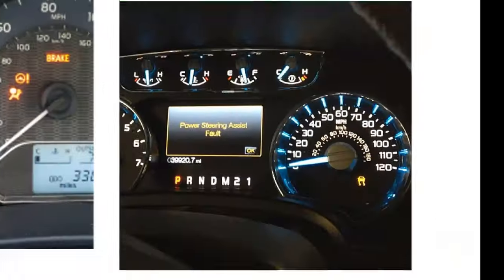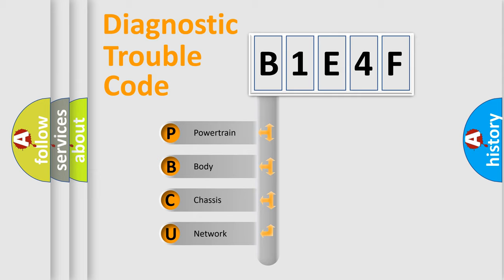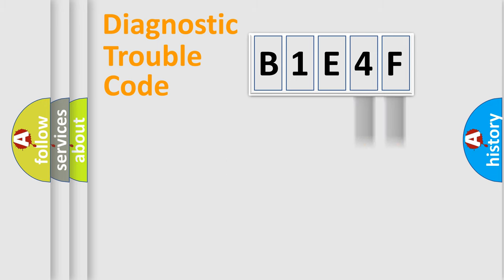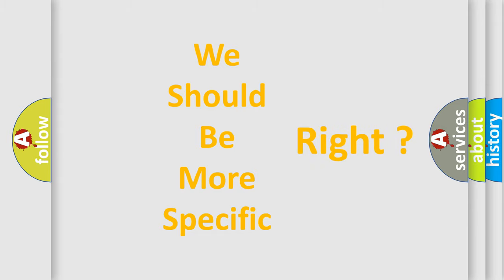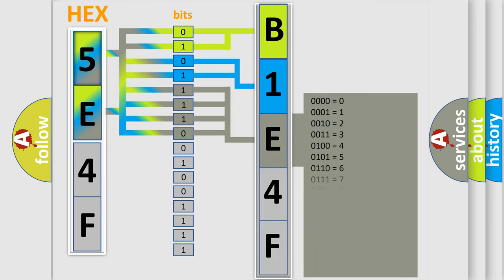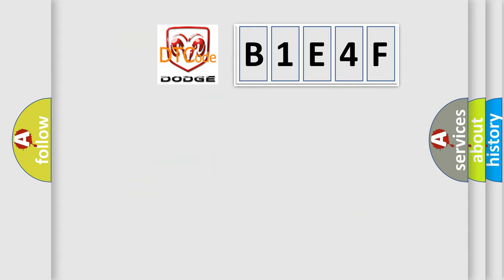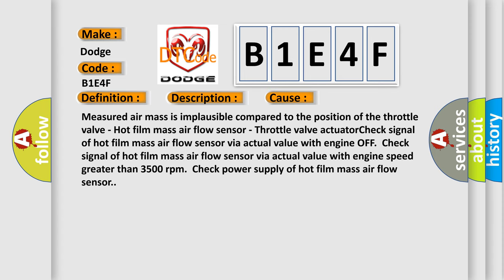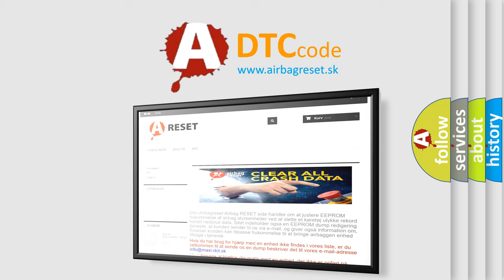DTC Dodge B1E4F Short Explanation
Contents:
0:21 Basic DTC analysis according to OBD2 protocol standard.
1:48 Insight into programming
2:58 A diagnostically understandable description of the Diagnostic Trouble Code
3:05 Basic error definition

Make:
Dodge
Code:
B1E4F
Definition:
MAF Sensor
Description:
Measured air mass is implausible compared to the position of the throttle valve.Air mass measured by hot film MAF sensor is too low.The cycle duration of the HFM signal is too long.Check sensor signal and voltage.
Cause:
Measured air mass is implausible compared to the position of the throttle valve - Hot film mass air flow sensor - Throttle valve actuatorCheck signal of hot film mass air flow sensor via actual value with engine OFF.Check signal of hot film mass air flow sensor via actual value with engine speed greater than 3500 rpm.Check power supply of hot film mass air flow sensor.